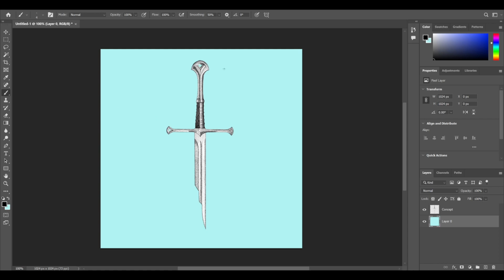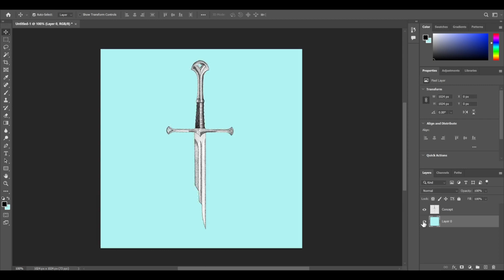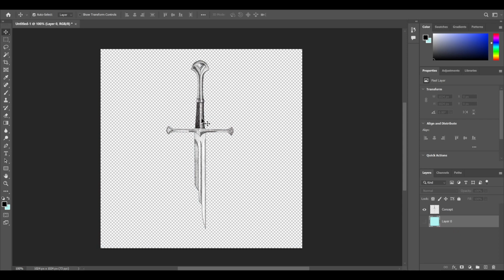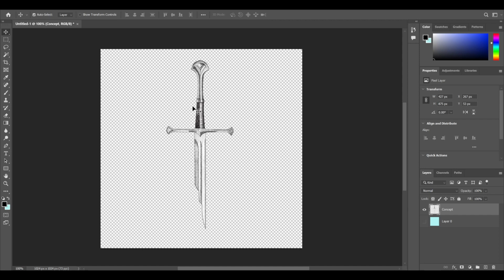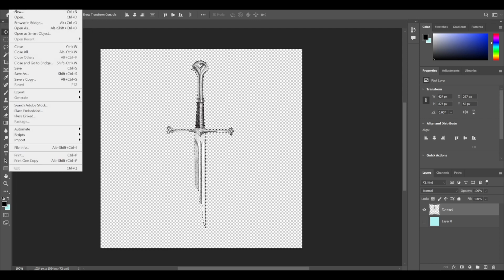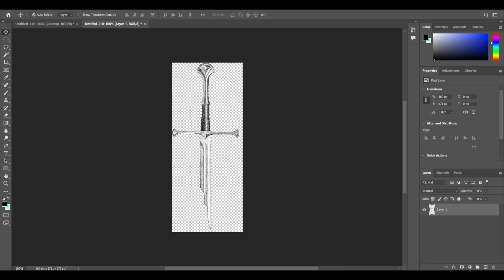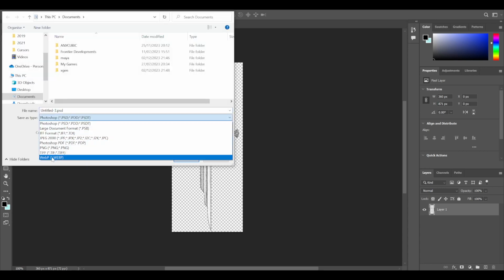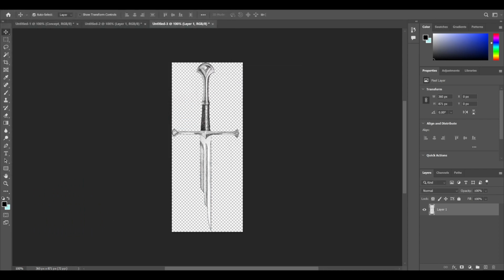Photoshop Tutorial - Saving Image as PNG